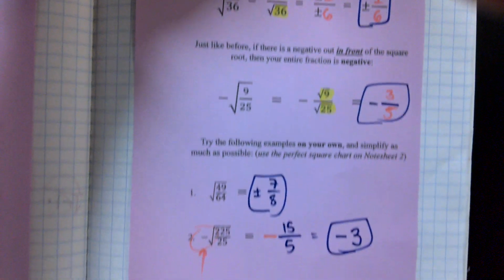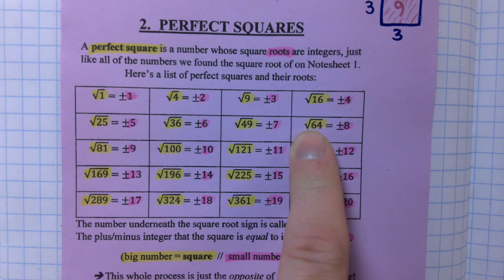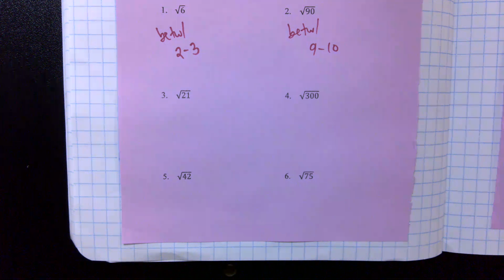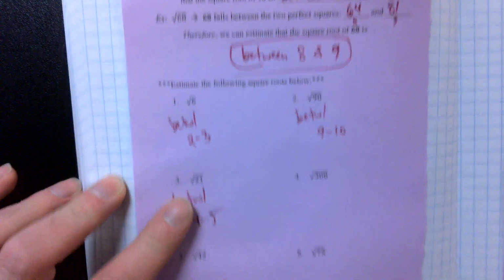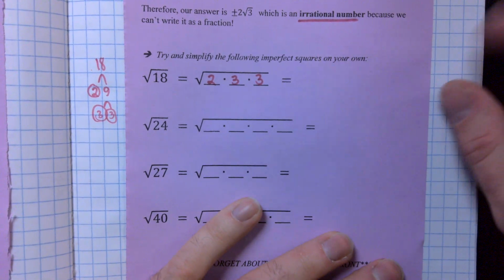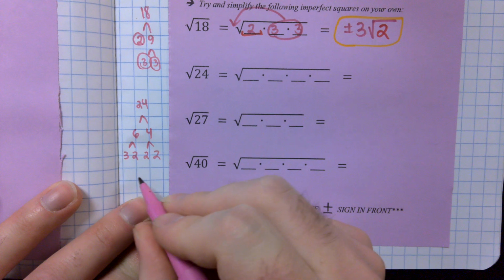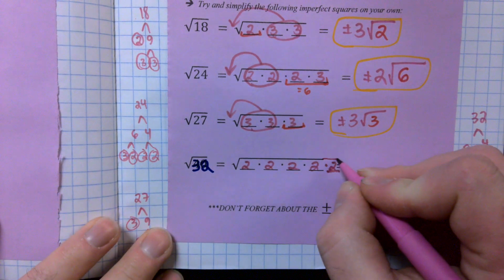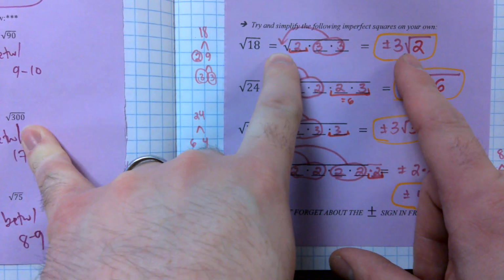8.2 Notes - Irrational Numbers (M8)